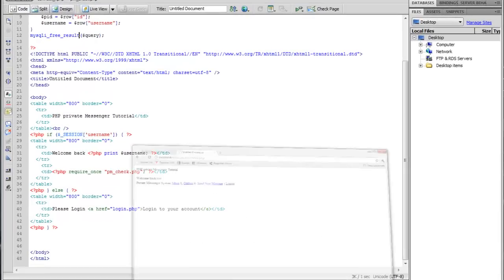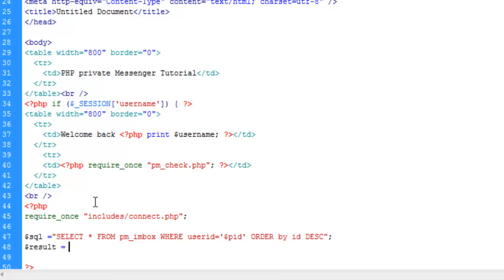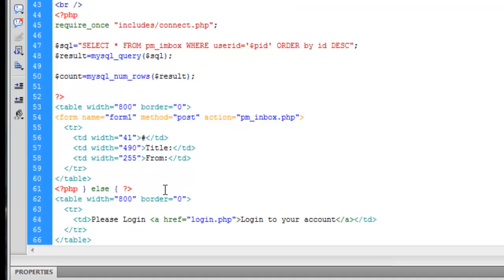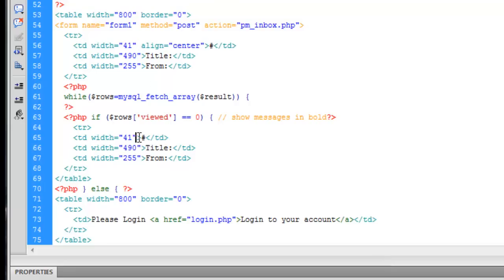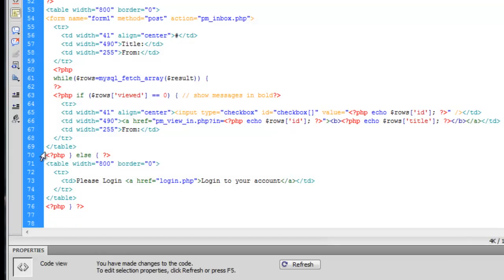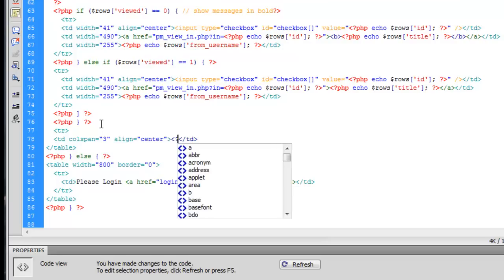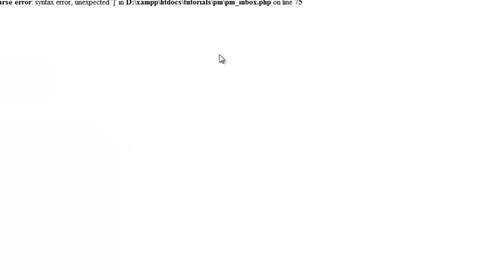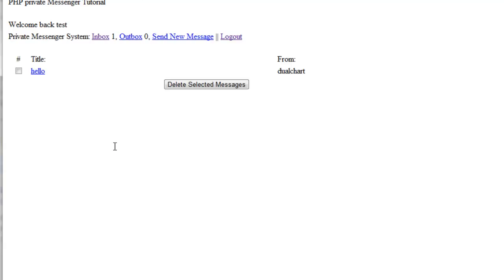PHP Private Messenger Tutorial Part 4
PHP Private Messenger Tutorial aKa PM System, this series of tutorials will teach you how to create a simple PM System from Start to finish that you can include on your website.